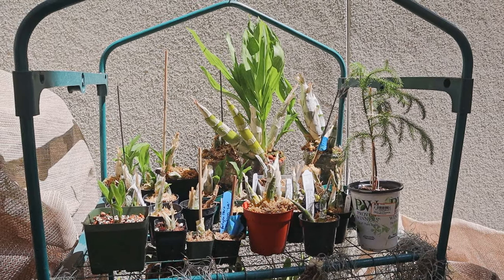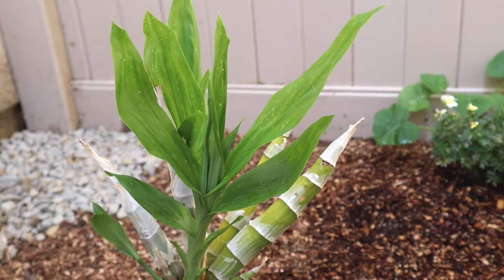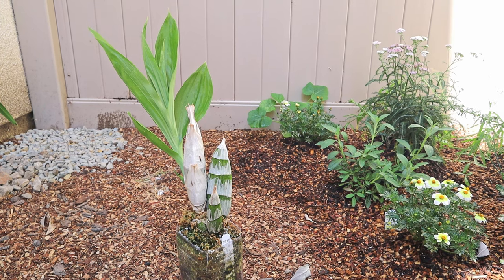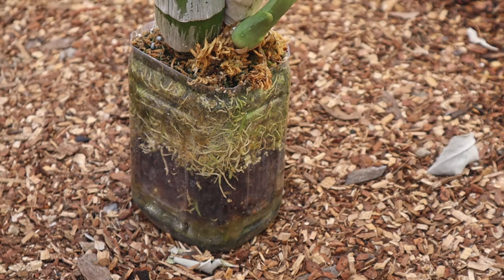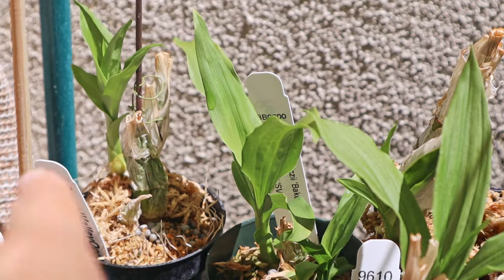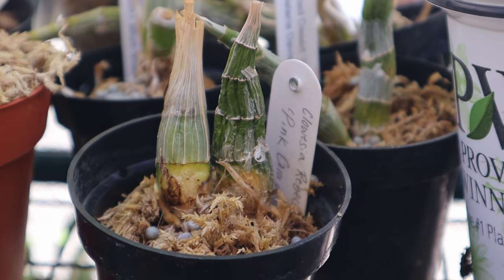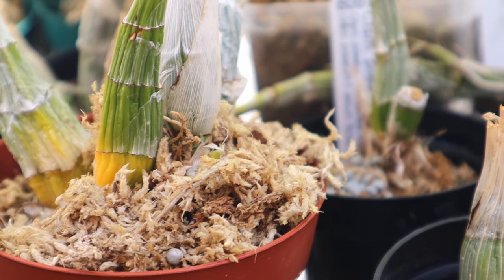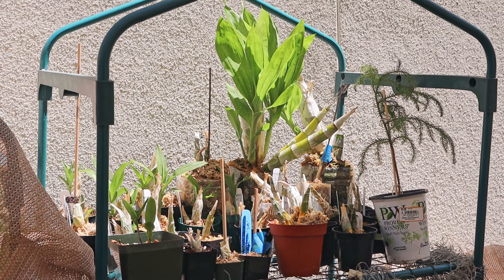Catasetum Dormancy and New Growth in Late Spring/ Early Summer - Weekend Walk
Today I'll do a little walk about my sideyard and talk about how the Catasetums are doing. It's late spring and early summer now, so it's about time the Catasetums wake up from their winter dormancy and start growing. Some orchids are ready for full waterings, but the majority of my collection are not quite there yet.

How about you? What's your Catasetum orchids doing this season?

CAMERA GEAR:
- Camera - Canon M50
- 35mm Lens - Meike 35mm
- 50mm Lens - 7artisans 50mm